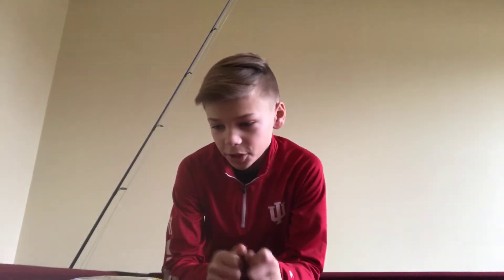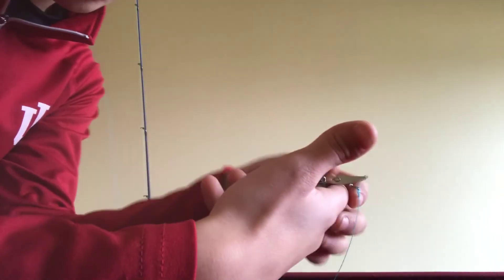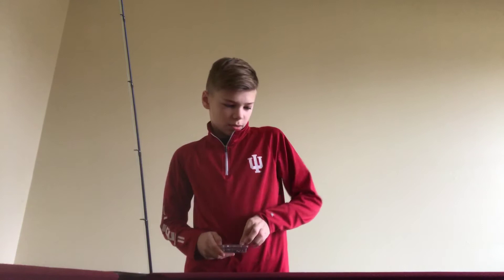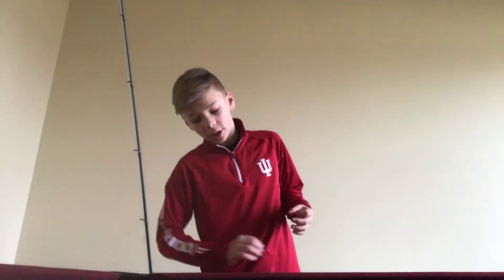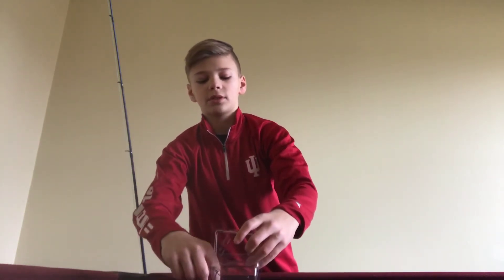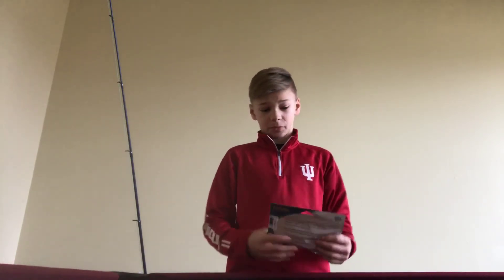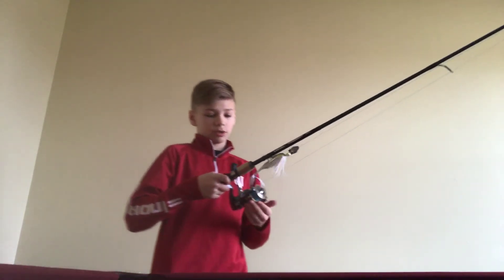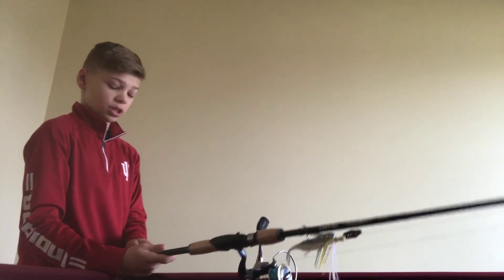Cabellas unboxing (new rod)!!!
Cabellas series baits including swim baits and flukes